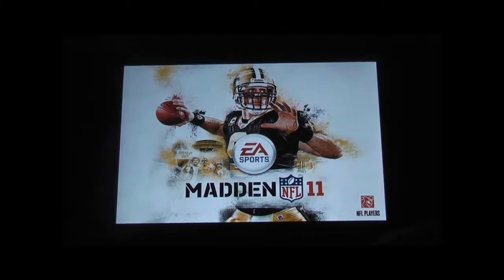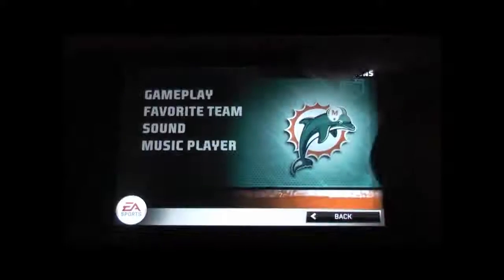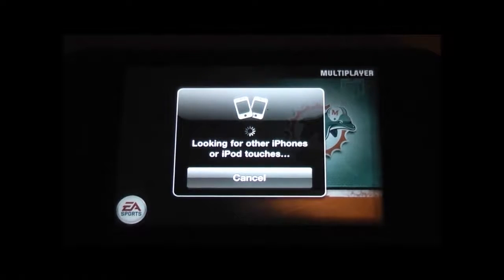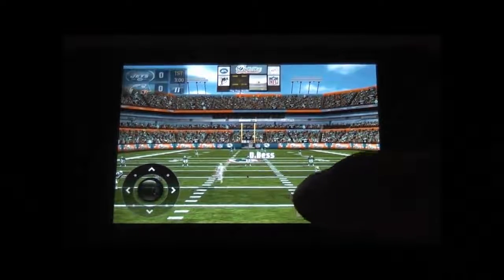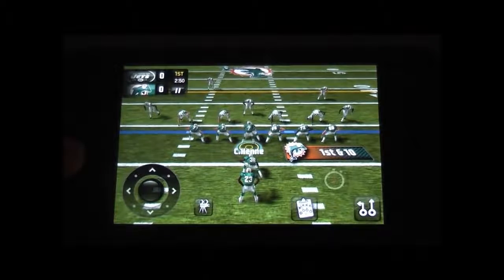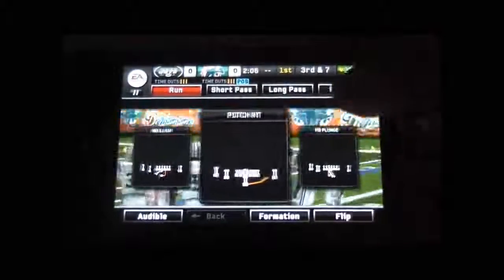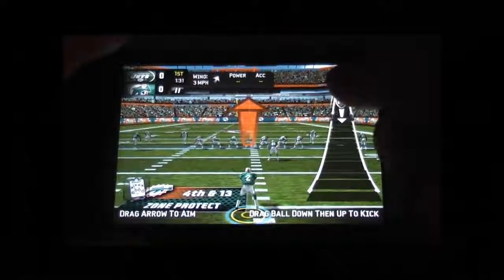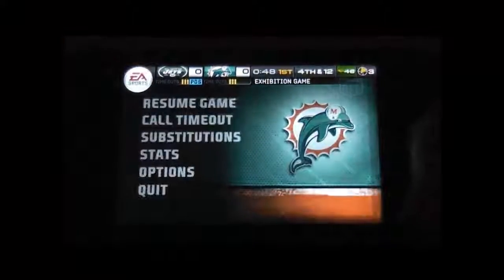Madden NFL 2011 iPhone and iPad Review Part 1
This is the first part of my review and comparison of Madden NFL 2011 for iPhone and iPad. Part one focuses on the iPhone edition while part 2 focuses on the iPad edition. You need to watch both for the compare and contrast. Sorry 15mins wasn't enough for this review.